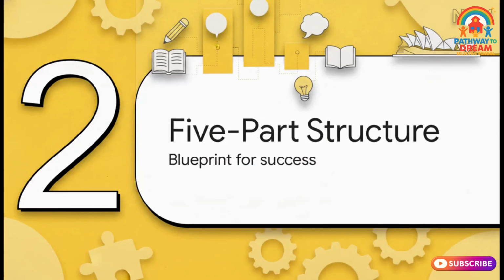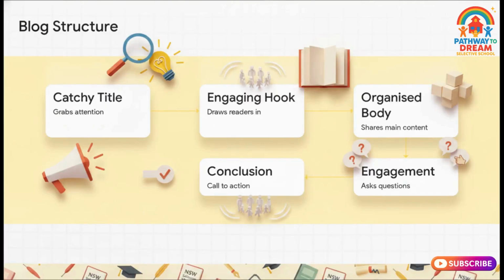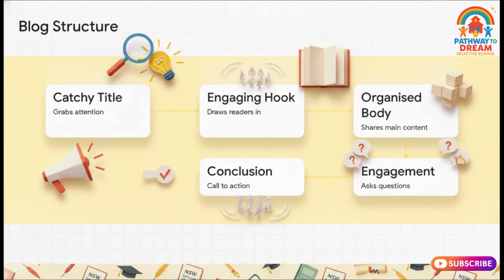NSW Selective Writing: How to Write a Blog Post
Is your child preparing for the NSW Selective School English writing test? In this video, we explain how to write a blog post in a simple, clear, and parent-friendly way.

Your child will learn:
- What a blog post is
- The correct structure of a blog post
- Key language features to include
- How to use a catchy title, hook, body, engagement, and conclusion
- A simple sample response
- Practical exam tips for timed writing tasks

This video is perfect for parents who want to understand exactly what their child needs to do in the exam, and for students who want an easy format they can follow with confidence.
In this video:
✅ What is a blog post?
✅ Key features of blog writing
✅ Blog post structure
✅ Language features
✅ Time-limited writing tips
✅ Sample writing walkthrough

If you want your child to improve their NSW Selective writing skills with clear guidance and regular practice, this video will help.
🌐 Practise more writing formats at PathToSelective.com
If you found this helpful, please:
Share with other parents and students